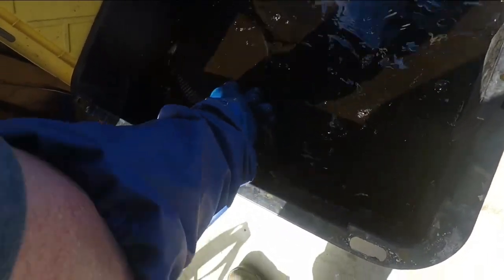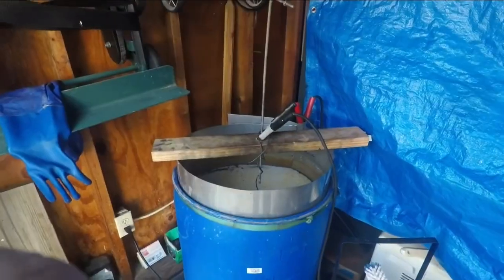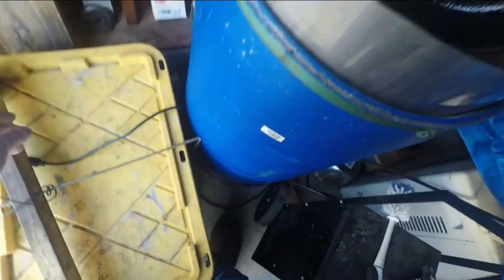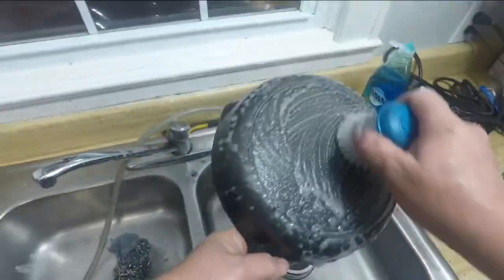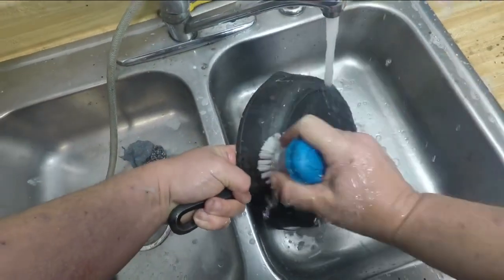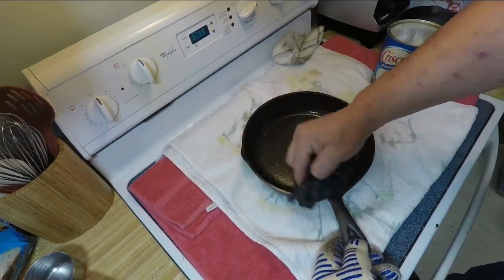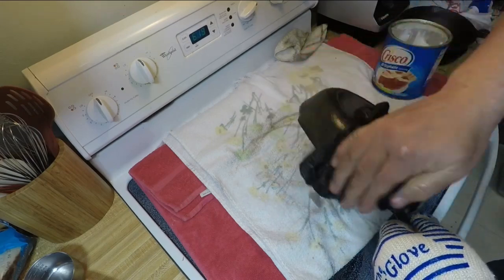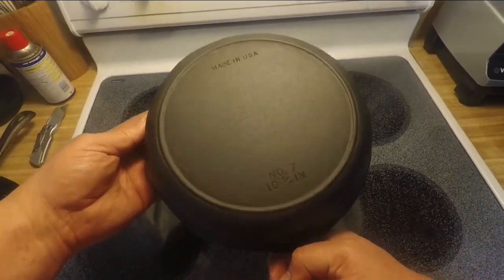Can This Rusty Cast Iron Skillet Be Saved? - Cast Iron Restoration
Can it be saved with to cook again?